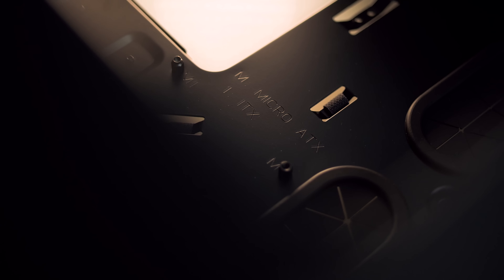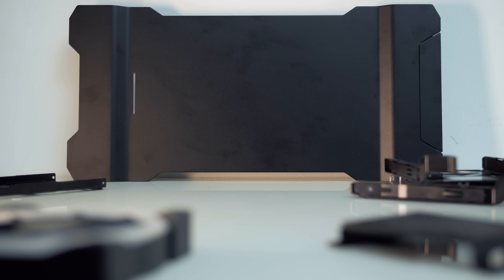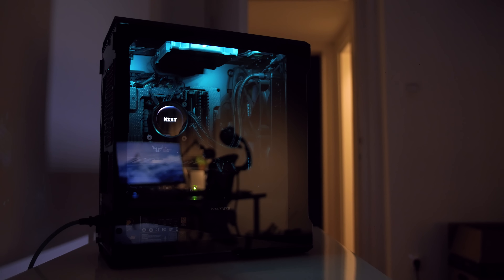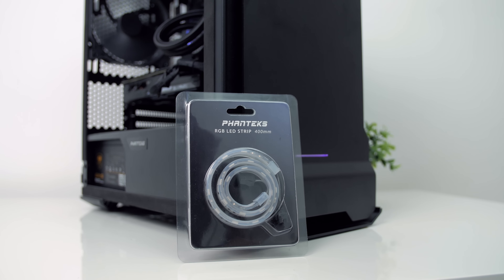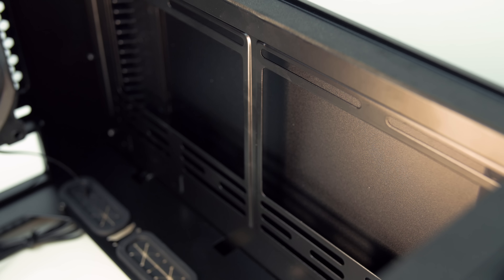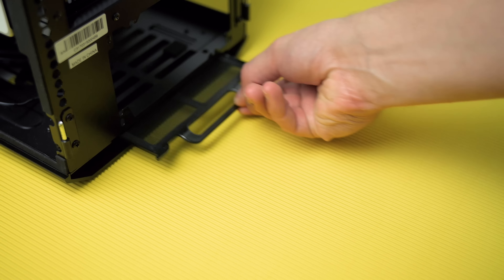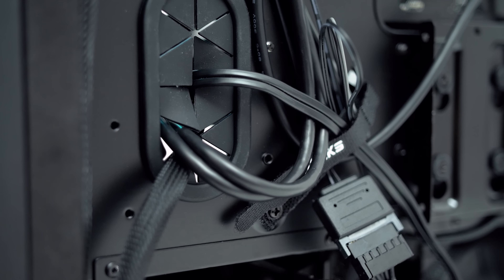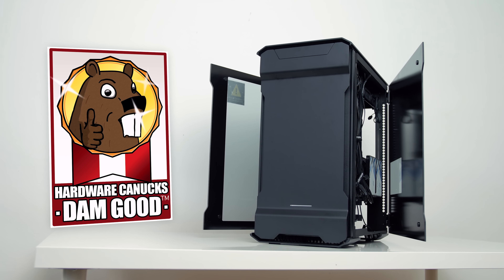the ULTIMATE mATX Case! Phanteks EVOLV mATX TG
The EVOLV line is always pushing the boundaries and this time, Phanteks aims to rule the mATX space with this release. It's awesome in almost every way!

VX 500 (256GB)
VX 500 (512GB)
VX 500 (1TB)

Review unit provided free of charge by Phanteks. As per Hardware Canucks guidelines, no video direction was received from manufacturer.

Harold-Alexis - Shadows (Original Mix)
Sinoptik Music - Untold (Andora Jane Remix)